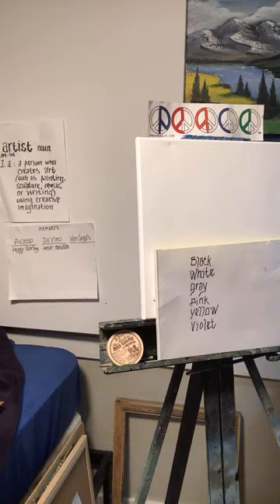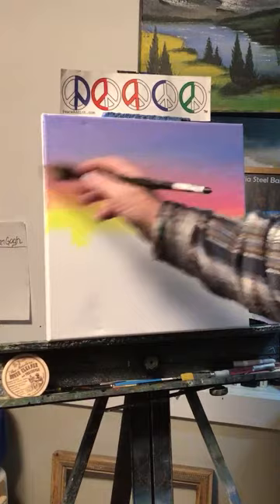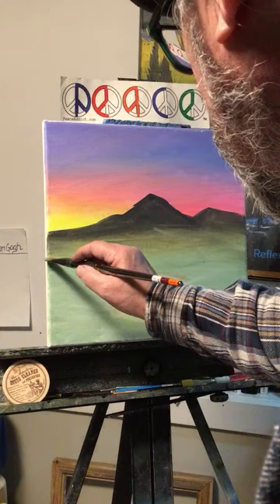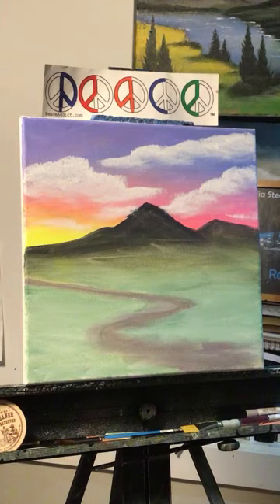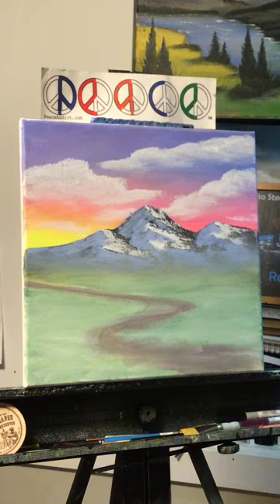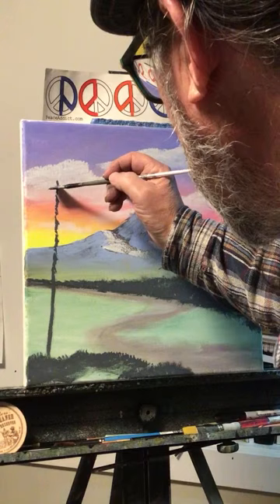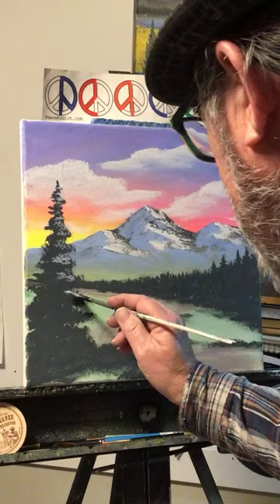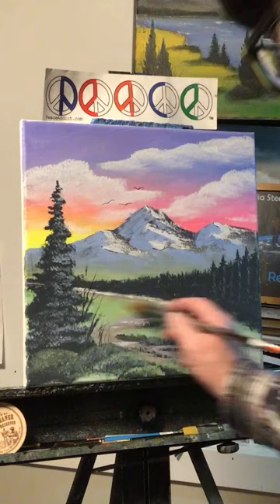Richard Krejci is live! Painting with acrylic paints/ designing a landscape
I’ll be designing a landscape from the mind today. With a few helpful tips along the way.
Let’s paint
Rick